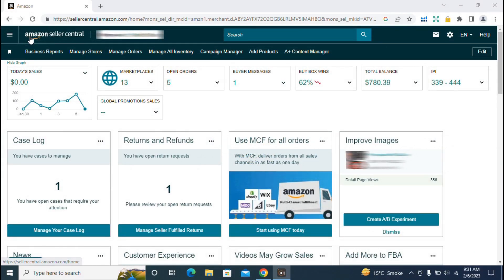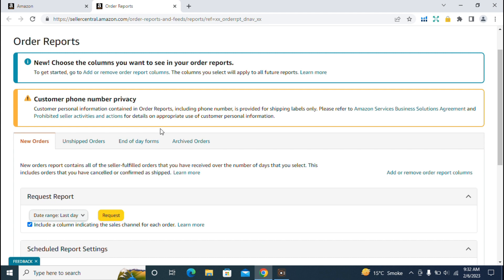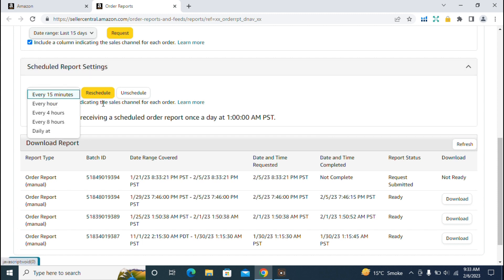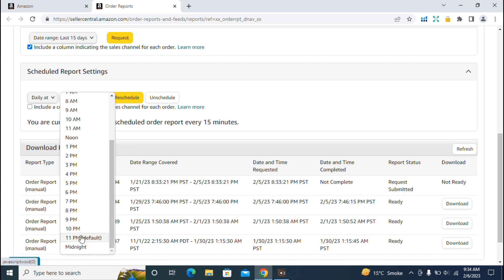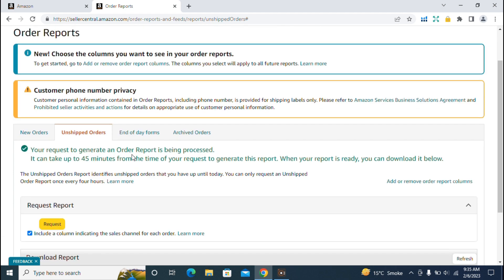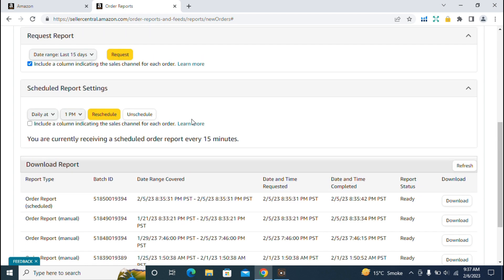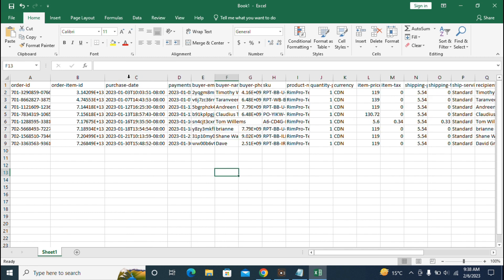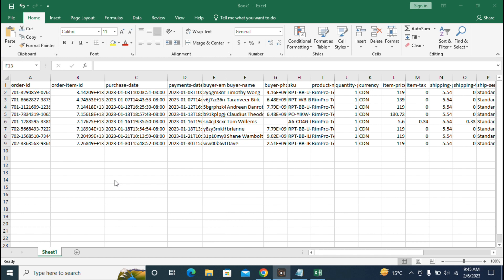How to Download Order Report From Amazon Seller Central | Bizistech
In this video, you'll learn how to easily download an order report in Amazon Seller Central. Whether you need to track your sales, analyze your business performance, or fulfill your orders, downloading an order report is a quick and simple way to get the data you need. Follow our step-by-step guide to find the right report type, set the right date range, and export your data in a few clicks.
Watch this video now and start downloading your order reports like a pro!